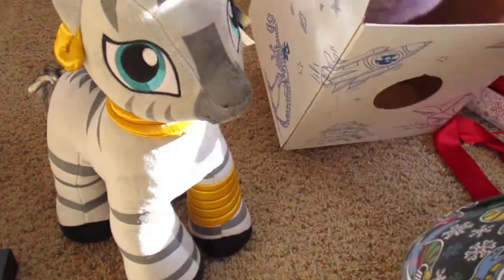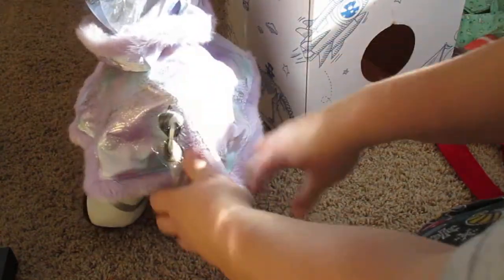American Girl Build-A-Bear Mall of America Small Haul